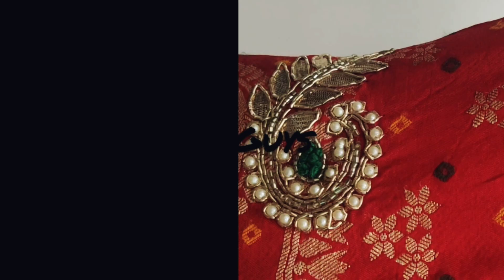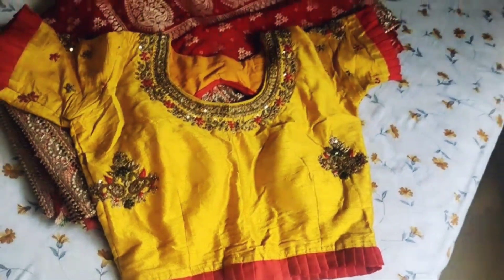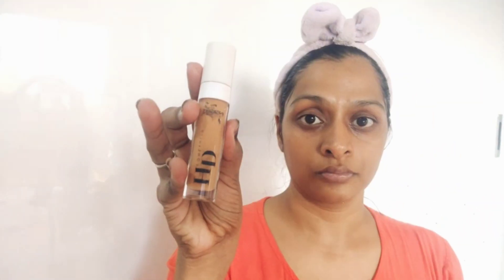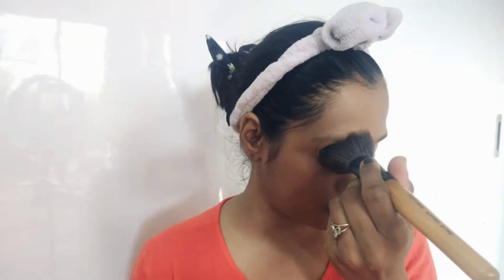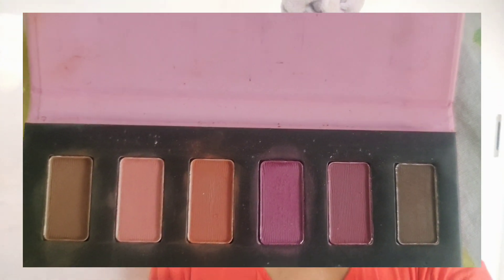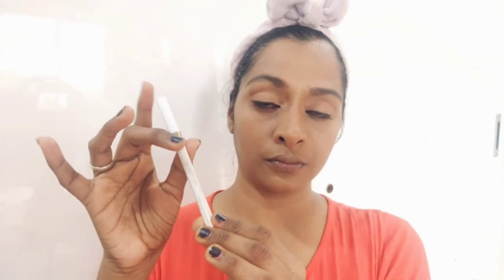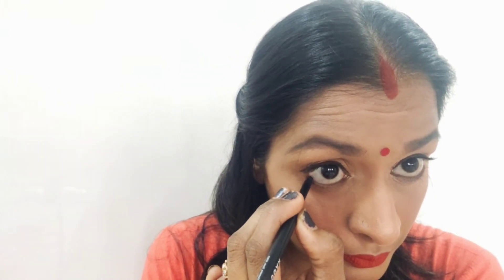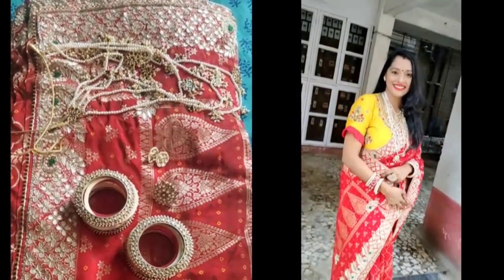GRWM Karwachauth Special|Heavy saree styling+Makeup For Diwali,wedding,Indian Festivals|Red Saree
Hi Guys,

I hope you enjoy the idea of sharing the full process of how the final look has been created. you can easily try this look for karwachauth, diwali, wedding functions or any festive occassion

XOXO

Given below are the links of the  products i used in this video

🌸Colorbar New Perfect Match Primer, 30ml

🌸Me Now 15 Shades Highlighter Contour Cream Concealer Palette

Be friends with me on Instagram-
htpps://Instagram.com/ monicadoshi17